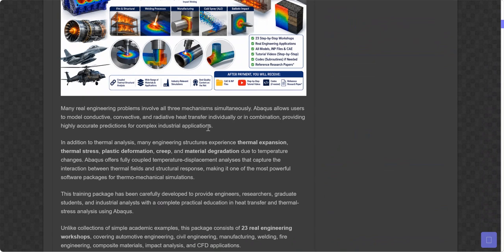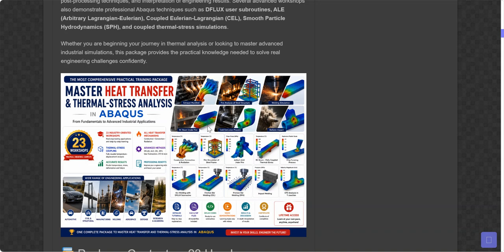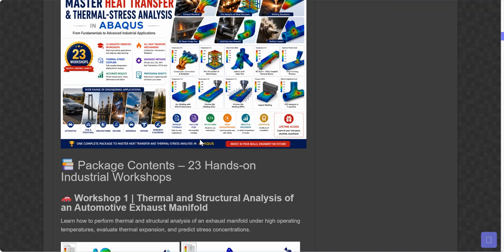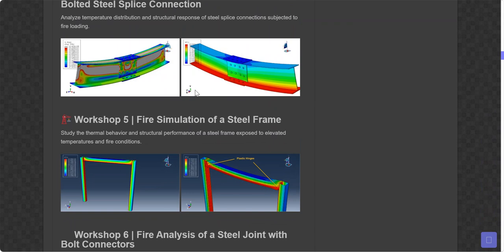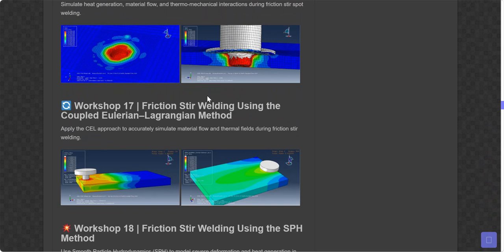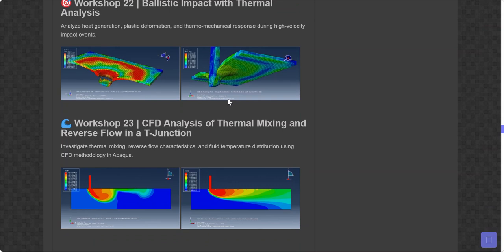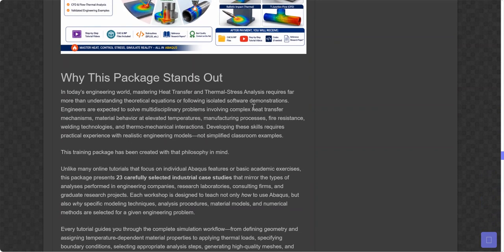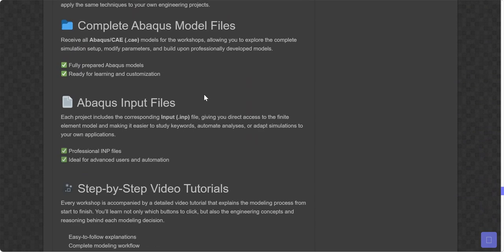Master Heat Transfer & Thermal-Stress Analysis in Abaqus – 23 Industrial Workshops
Heat transfer and thermo-mechanical simulations are essential in modern engineering, from **automotive and aerospace** to **civil engineering, manufacturing, welding, fire safety, and CFD**.

I'm excited to introduce one of the most comprehensive **Abaqus** training packages we've developed at **AbaqusFEM**.

This package includes **23 hands-on industrial workshops** covering a wide range of real-world engineering applications, including:

✅ Heat conduction, convection, and radiation
✅ Coupled temperature–displacement analysis
✅ Thermal stress and thermal expansion
✅ Fire analysis of steel, reinforced concrete, timber, and composite structures
✅ Exhaust manifold and engine block simulations
✅ Arc welding and friction stir welding (ALE, CEL & SPH methods)
✅ DFLUX user subroutine implementation
✅ Cold extrusion, machining, and cold spray processes
✅ Ballistic impact with thermal effects
✅ CFD analysis of thermal mixing in a T-junction

📦 **Every workshop includes:**
📁 Abaqus/CAE (.cae) files
📄 Abaqus Input (.inp) files
🎥 Step-by-step HD video tutorials
💻 User subroutine source codes (when applicable)
📚 Reference research papers (when available)

Whether you're an **engineering student**, **researcher**, **FEA analyst**, or **industry professional**, this package is designed to help you develop practical skills that can be directly applied to real engineering projects.

If you're looking to strengthen your expertise in **Heat Transfer and Thermal-Stress Analysis using Abaqus**, I believe you'll find this package to be an excellent resource.

I'd love to hear which thermal simulation topic interests you the most.